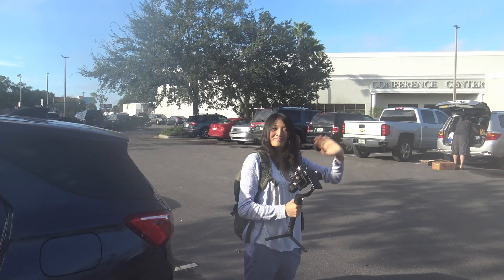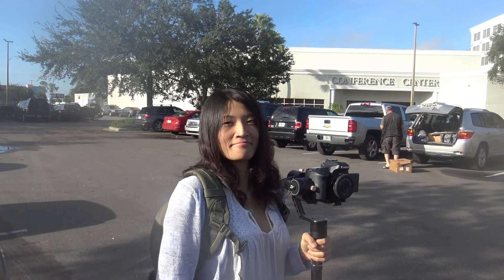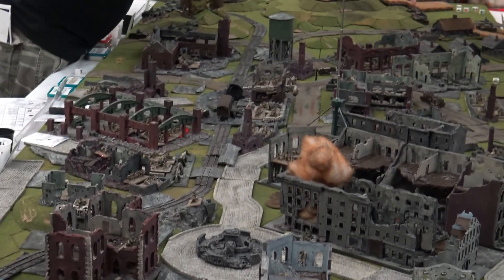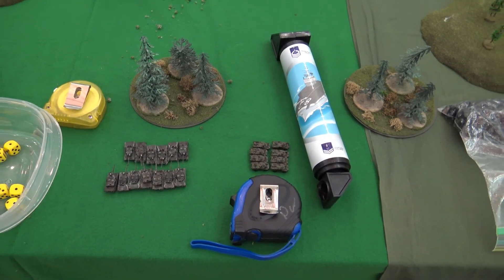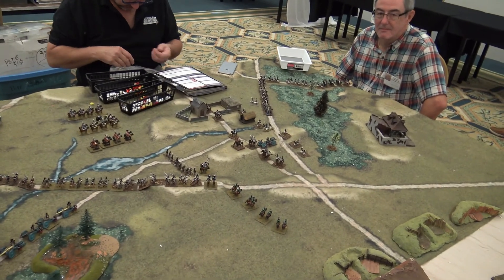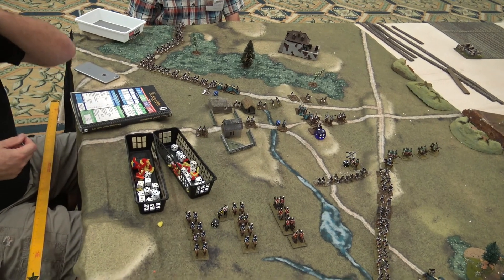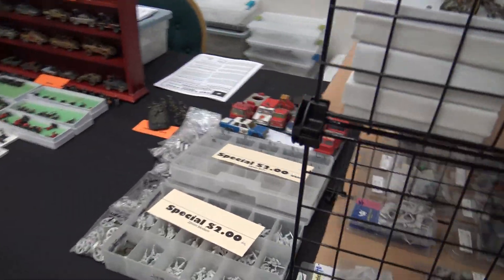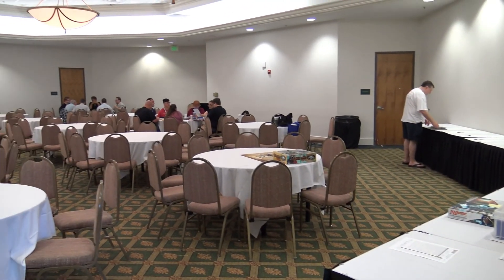Rob and Tina at Hurricon 2018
Join Rob and Tina as they explore Hurricon 2018.

And don't miss Rob's new series on Boardgamegeek TV, Color Your World.  Where he is going to walk you thru all the steps to start painting minis.

Color Your World, Ep. 1